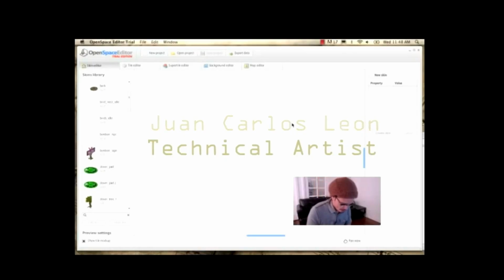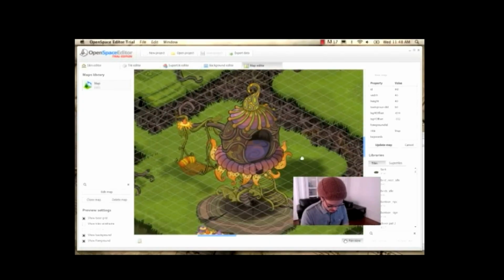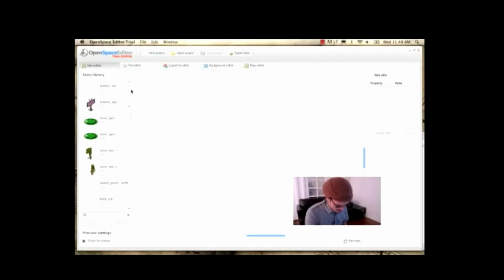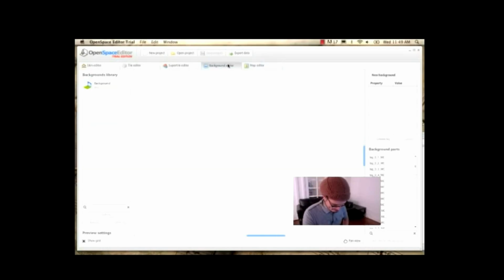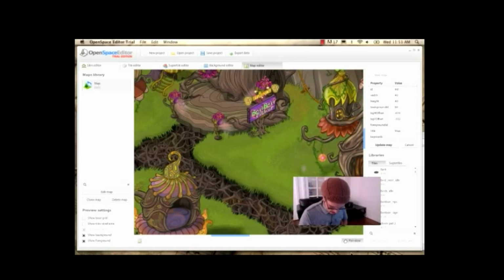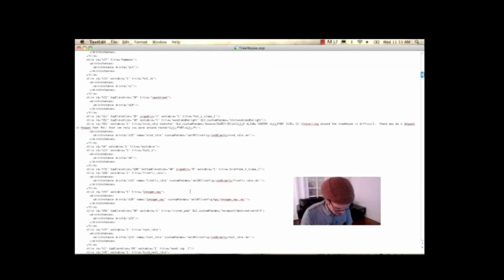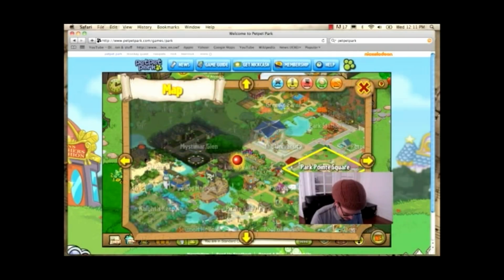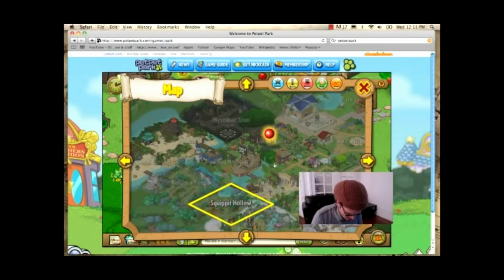(vimeo) Petpet Park: Dev Previews, Cardcasters + Castle Defender + Sword of the Cyodrake King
videos on vimeo. dev previews and gameplay.